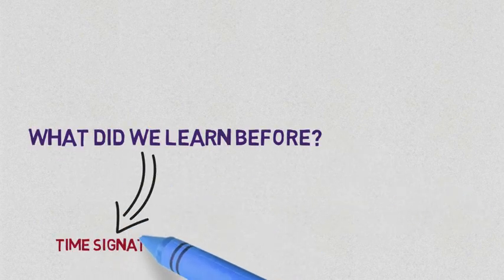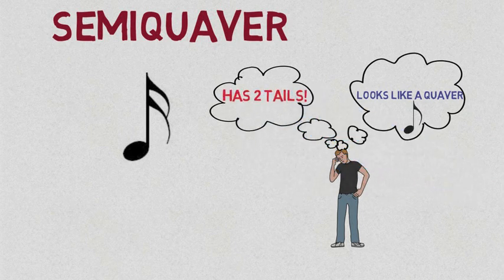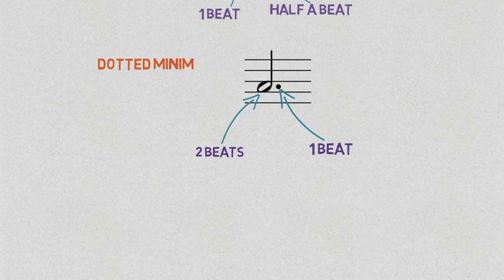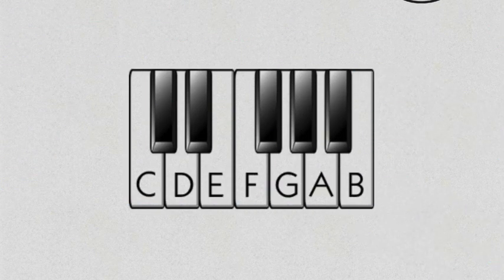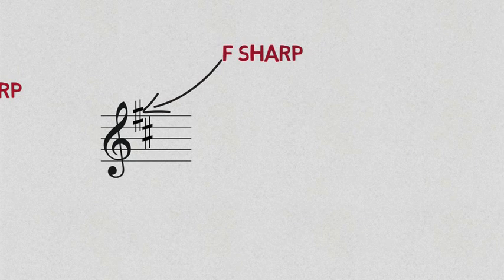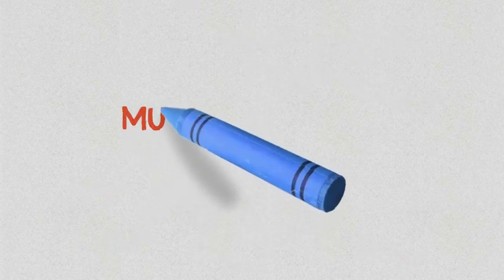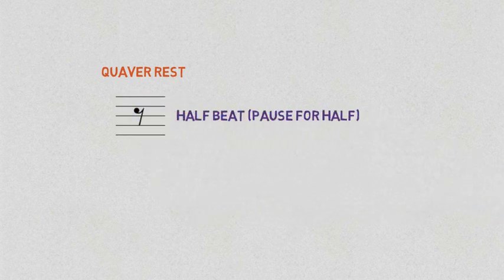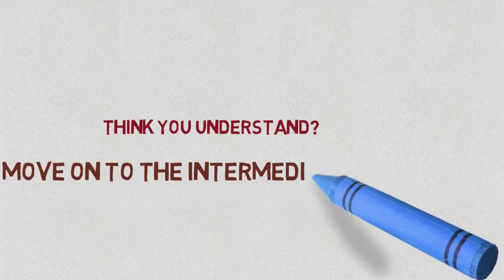How to Read Music: Advanced Beginner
Progression from the previous video where we consolidate knowledge and expand upon it.